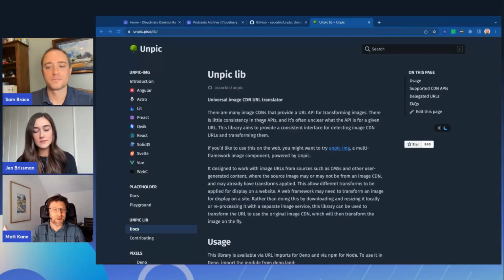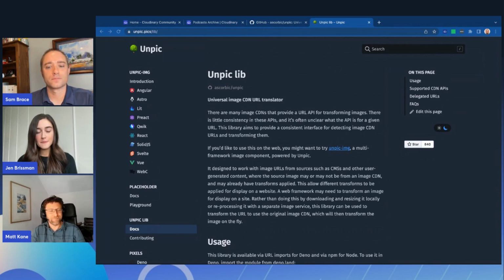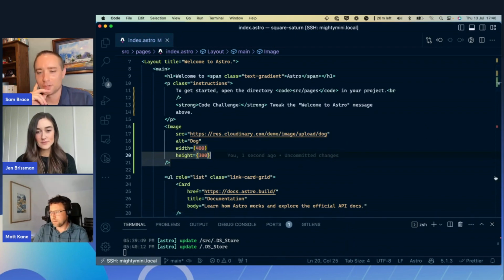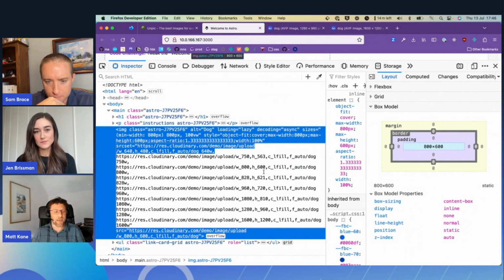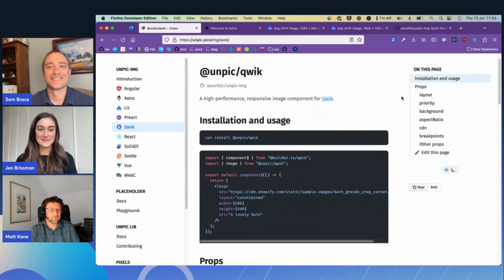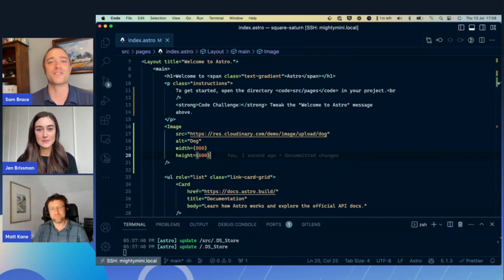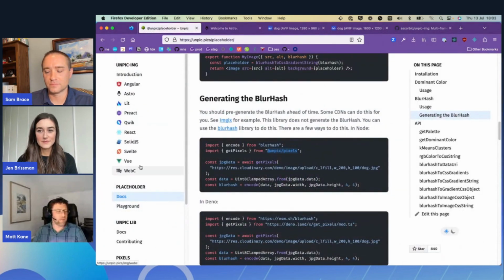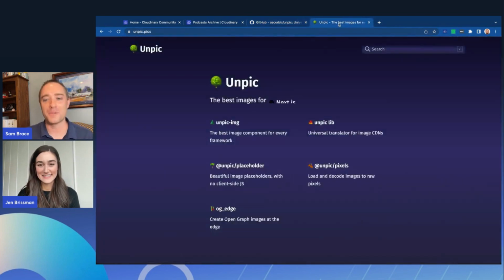Auto Detect Cloudinary and CDNs, Easily Deliver Images with Unpic - DevJams Episode #26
Matt Kane, principal software engineer at @NetlifyApp has developed the Unpic project. With it, you can automatically detect the content delivery network (CDN) for an image. On top of that, it uses the CDN’s URL API to resize and format images. It then generates the correct srcset and sizes attributes for the image.

Join Matt for this Cloudinary DevJams episode to walk through Unpic. He will show how to use this component with popular frameworks like Astro, React and Svelte, using simple img tags. Matt also will demonstrate how Unpic can handle responsive resizing of images, while preserving aspect ratio and avoiding layout shift.

If you're looking for a simple way to work with CDN-delivered images in your favorite framework, don't miss this episode!
Episode Sections:
00:00 Introduction to DevJams
00:38 Introducing the Hosts
01:02 Discussion on Unpic Project
01:38 Why Unpic is Exciting
01:59 Unpic Project Overview
03:21 Inviting Guest Speaker: Matt Kane
03:38 Matt Kane's Background and Unpic's Origin
06:22 The Problem with Current Image Handling
11:16 The Birth of Unpic
12:29 Unpic's Functionality and Features
20:34 Unpic's Support for Various Frontend Frameworks
20:52 Unpic Demonstration with Astro
23:59 Understanding Unpic's Image Tag Generation
26:03 Unpic's Image Resizing and Cropping
27:14 Dynamic Image Size Generation in Unpic
28:26 Understanding Image Sizing and Resizing
29:53 Exploring Image Resolutions and Device Compatibility
31:18 Unveiling the Unpic Library
32:05 The Power of Open Source and Community Contributions
34:54 The Magic of Unpic: Automatic Image Handling
49:15 The Future of Unpic: Enhancements and Potential
51:49 The Impact of Unpic and Call to Action